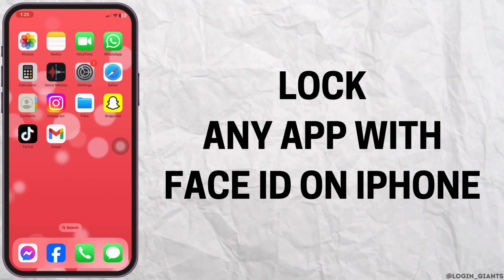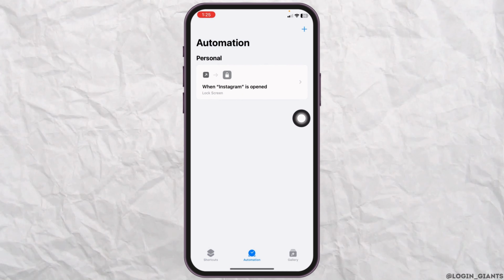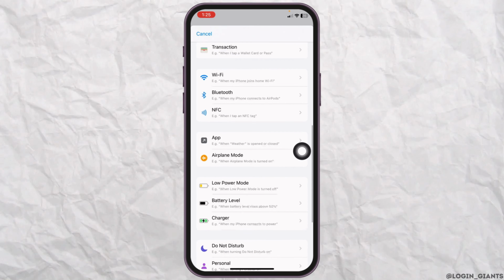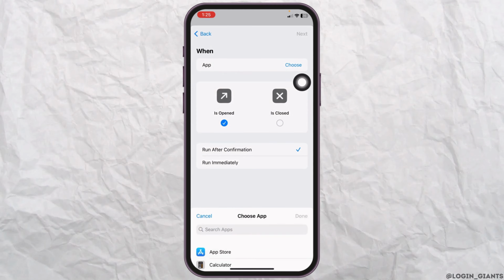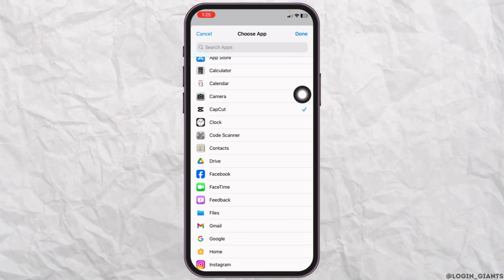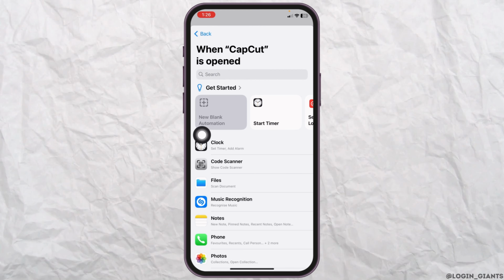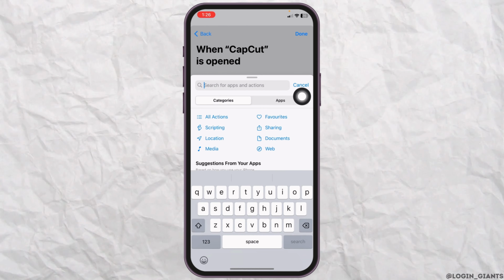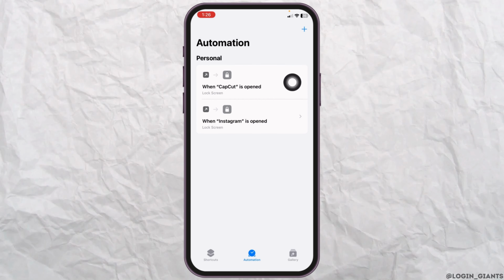How to Lock ANY App with Face iD on Any iPhone on iOS 17 (FULL GUIDE)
Looking to enhance the security of your apps on your iPhone running iOS 17? You can lock any app with Face ID for added protection! In this comprehensive guide, we'll walk you through the steps to enable Face ID locking for any app on your iPhone, ensuring your private information stays secure.

In this tutorial:
0:00 - Introduction
0:05 - How to Lock ANY App with Face ID on Any iPhone on iOS 17 - Full Guide

Take control of your app security effortlessly. Join us as we explain the exact steps to enable Face ID locking for any app on your iPhone, adding an extra layer of security to your device.

Say goodbye to unauthorized access and hello to a more protected and private iPhone experience with this full guide!